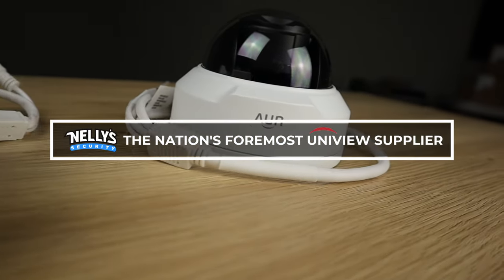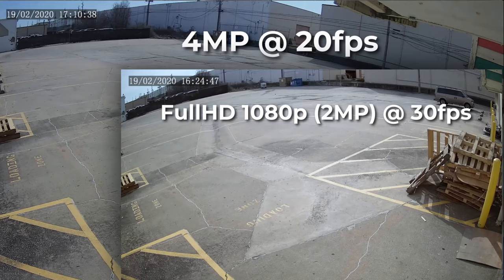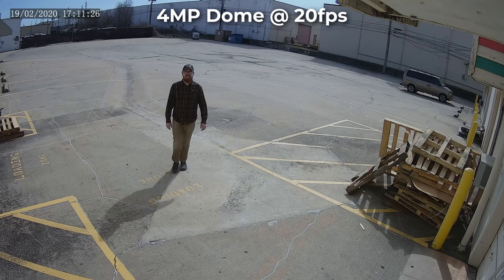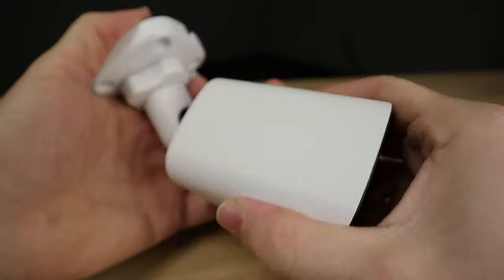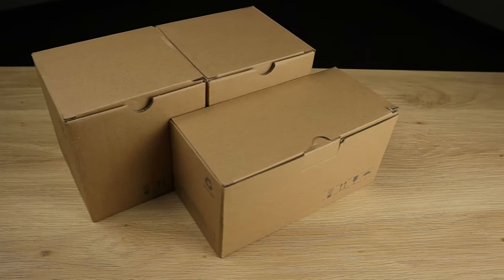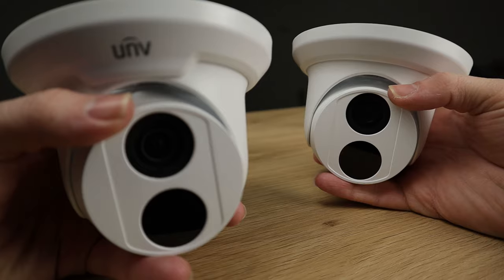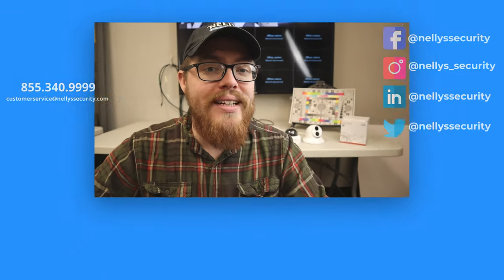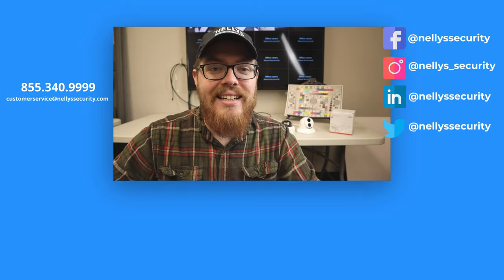Uniview Fixed Lens Security Cameras | Vandal Dome, Bullet, and Turret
Introducing Uniview's fixed lens IP security cameras. Rugged and powerful enough for large enterprise and corporate applications. Attractive and cost-effective enough for a small business or residential installation. See why these cameras will quickly become your go-to fixed lens models.

Our UNV fixed lens security cameras include a vandal dome, a bullet, and a turret. All cameras come in FullHD 1080p and 4MP. The turret and bullet also come in 4K UltraHD.

Features include wide-angle fixed lenses (from 2.8-4mm, depending on your particular model), 98' IR range, an IP67 weatherproof rating, true WDR, basic and intelligent events (including motion detection, line crossing, intrusion detection, people counting, and more). Enjoy remote access on-the-go with Uniview's EZView mobile app. Instant plug-and-play with all Uniview recorders and ONVIF compatibility for third party recorders.

Uniview. Better security, better world.

 //2MP (1080P) Cameras

//4MP Cameras

//8MP (4K) Cameras